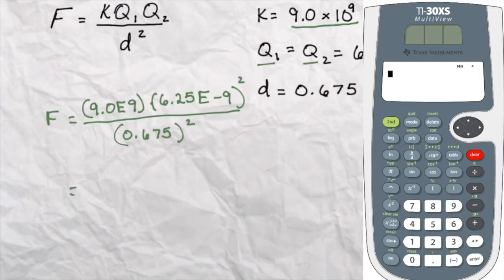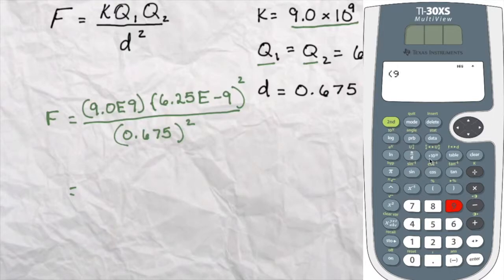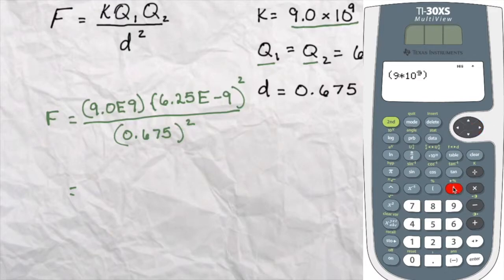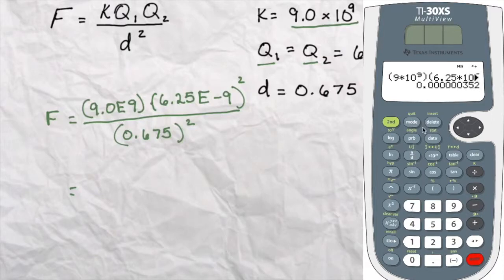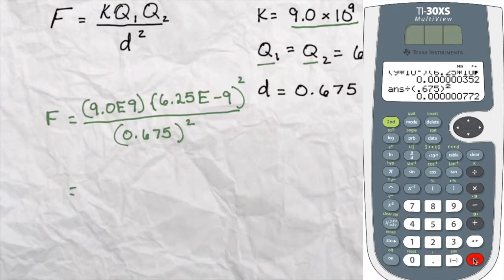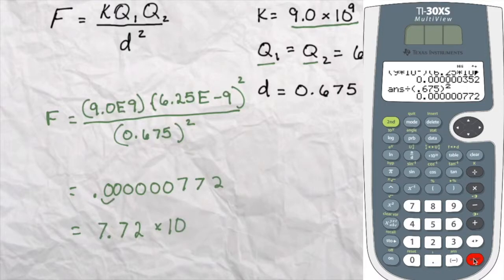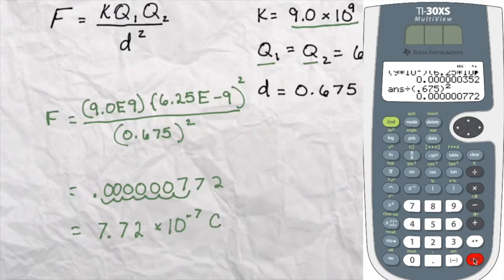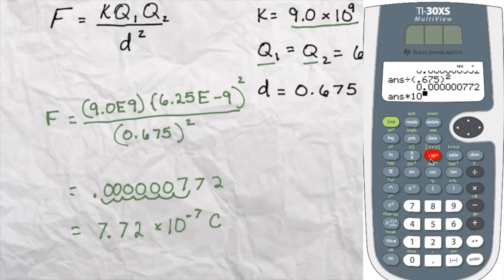TI 30 Calc Coulombs Law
Using TI30 calculator for Coulomb's law